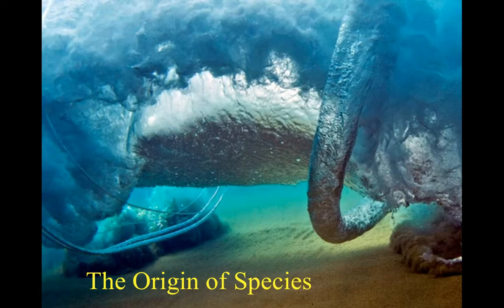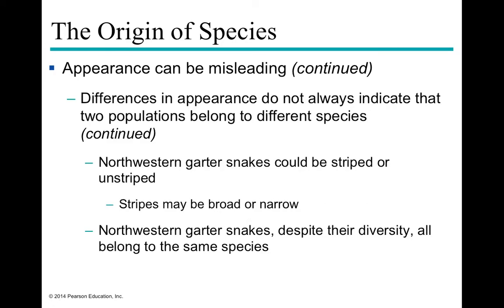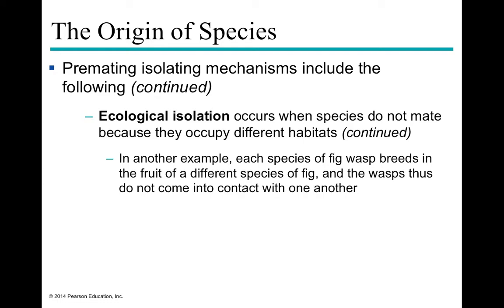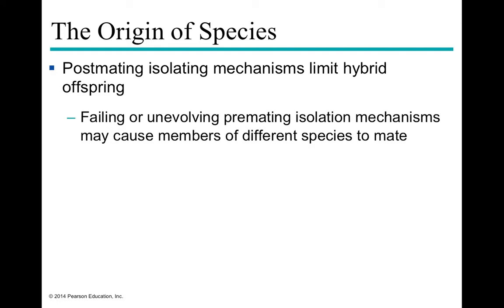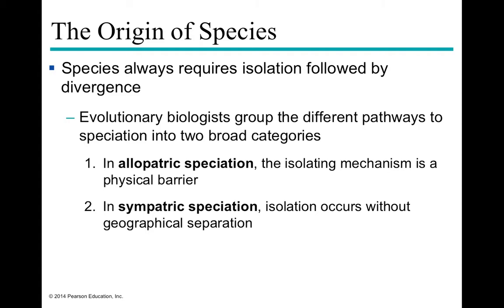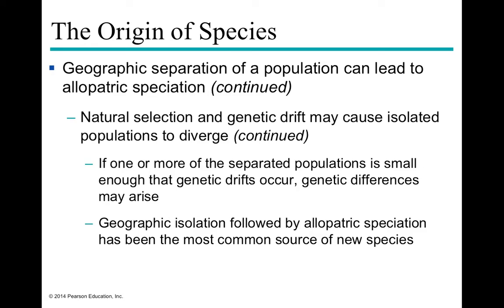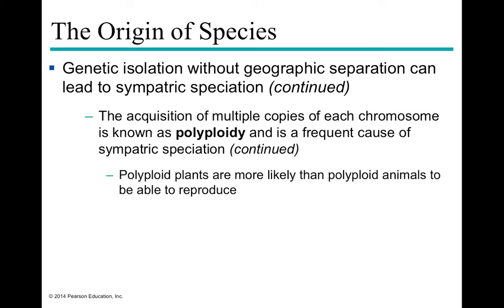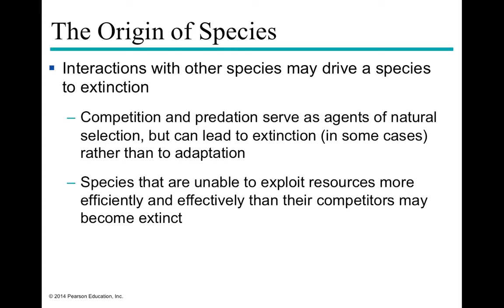BI101 UNIT 13 THE ORIGIN OF SPECIES